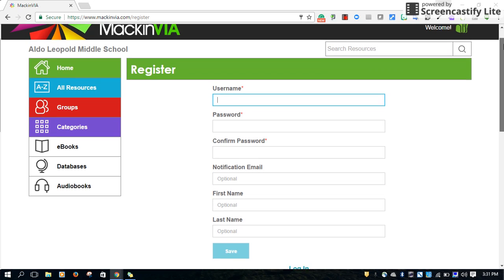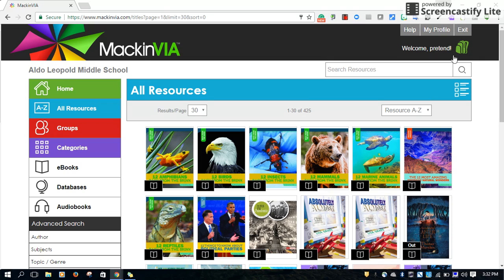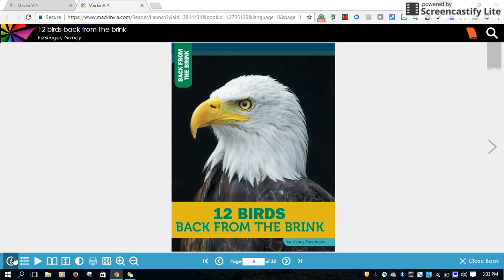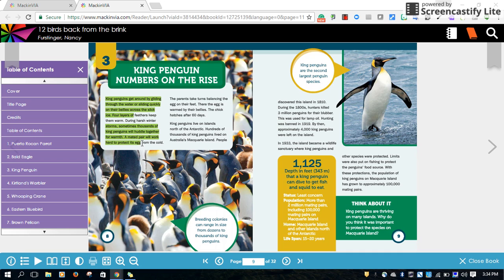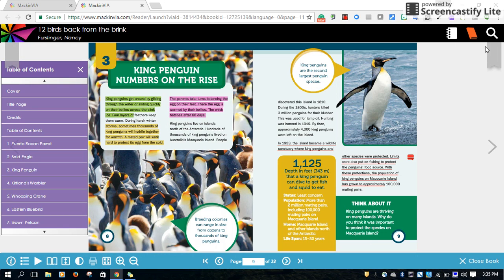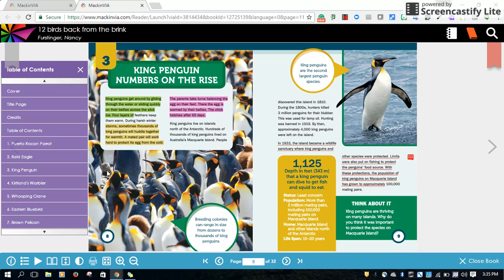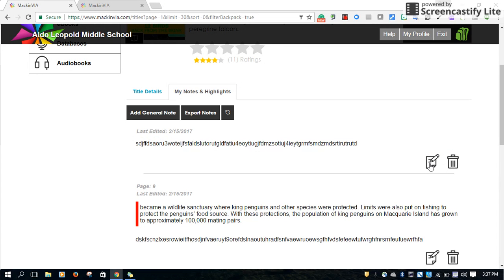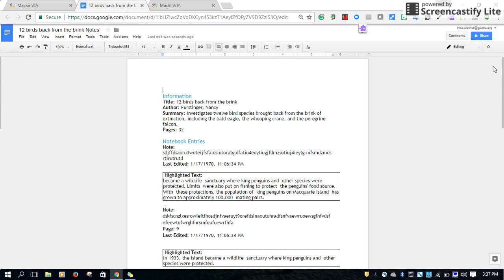Feb 15, 2017 3:38 PM